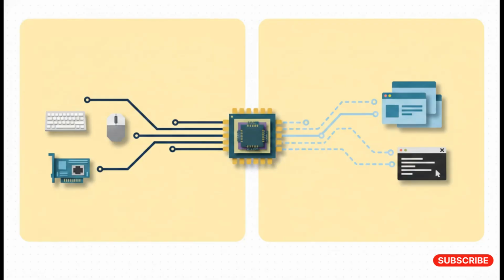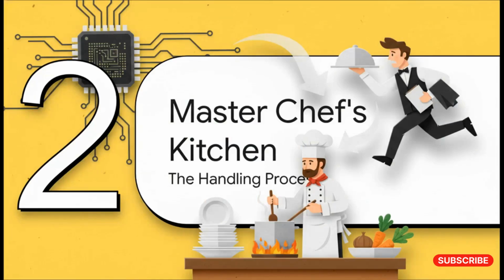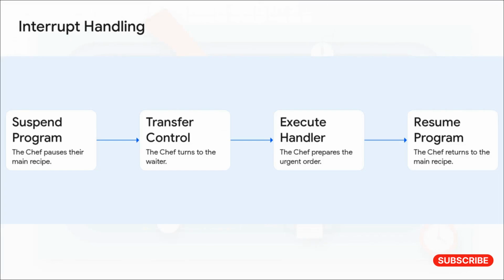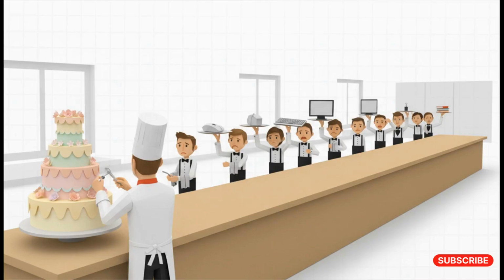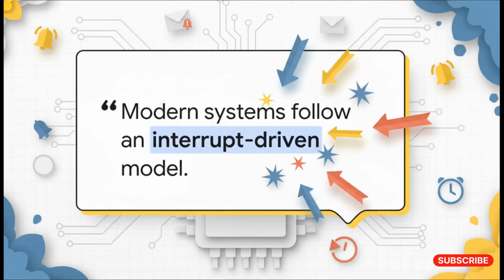What are Interrupts in Operating System? | Interrupt Handling Explained with Examples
In this video, we explain everything about Interrupts in Operating Systems in a simple and clear way.

An interrupt is a signal from hardware or software that tells the CPU to stop its current task and handle something important. We cover:

• What is an Interrupt and its purpose
• Interrupt Handling Process step by step
• Interrupt Service Routine (ISR)
• Interrupt Vector Table explained
• Interrupt Prioritization and Nested Interrupts
• Benefits of Interrupts for processor utilization
• Real-life examples: I/O operations, Timer, Hardware failures, Program errors

This is perfect for Computer Science students, university exams, or anyone learning Operating Systems.